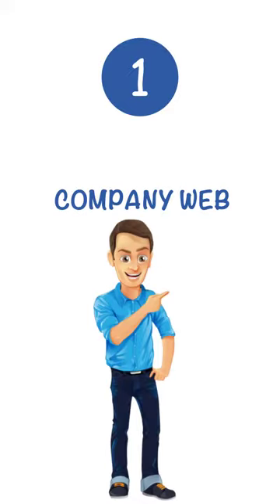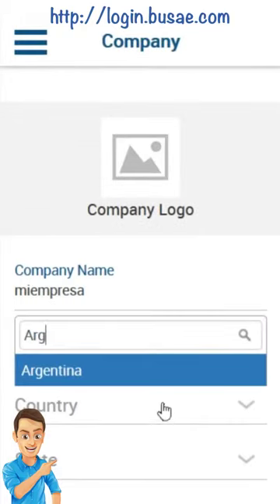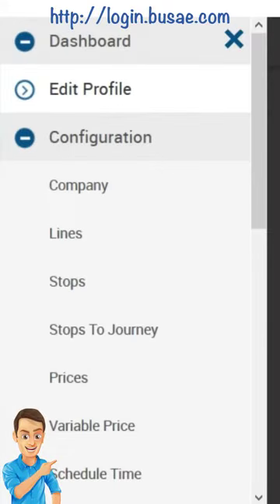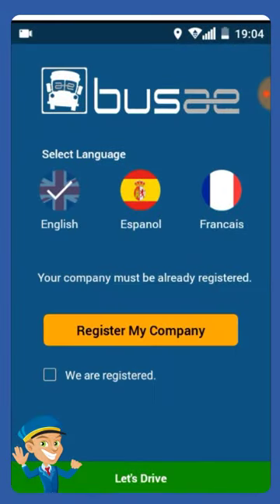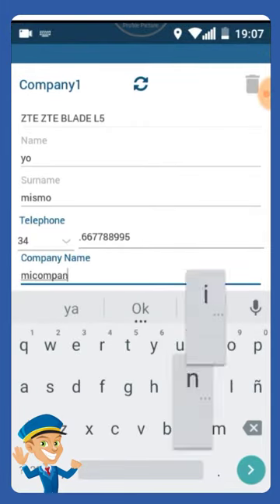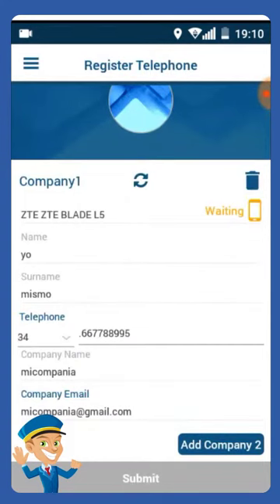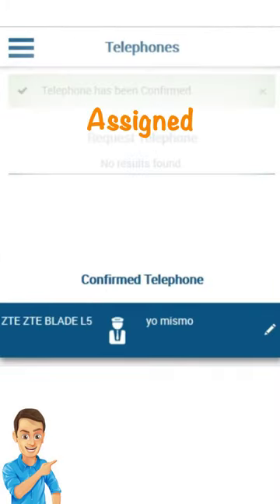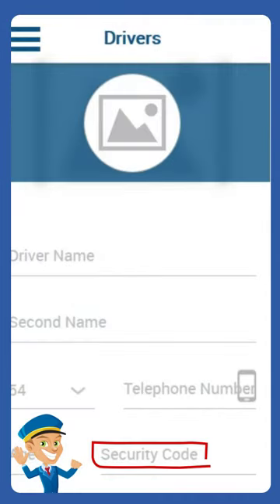Busae App - Start Guide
Start Guide to help you with Busae first steps
1- Register and create company data on website
2- Driver App, should demand for permission to company
3- Company allow, and send password to Driver
4- Driver can use App, all under control